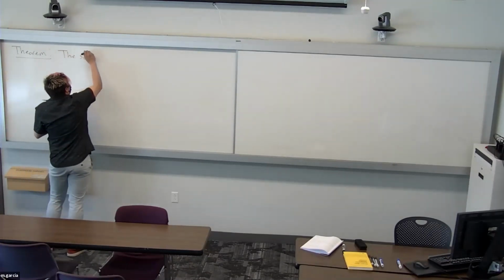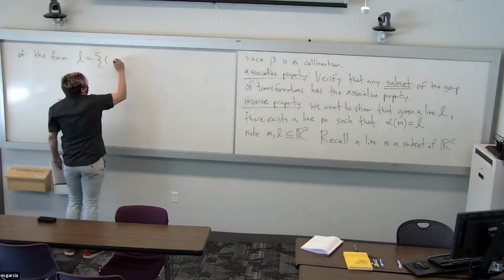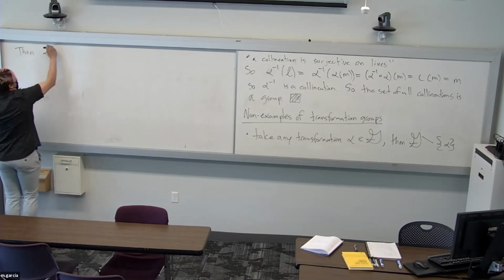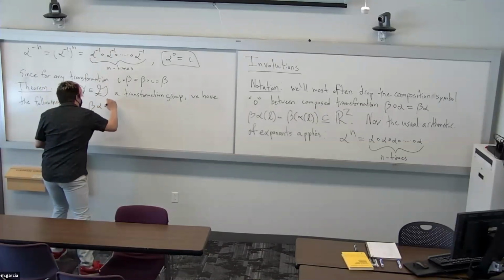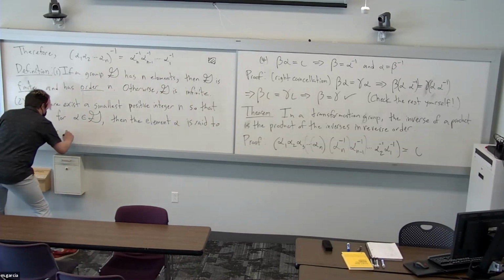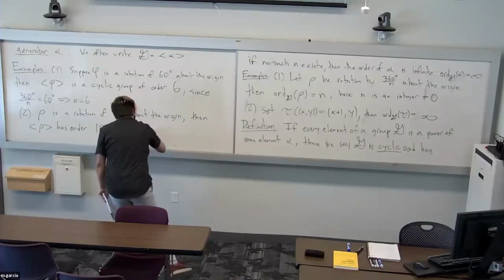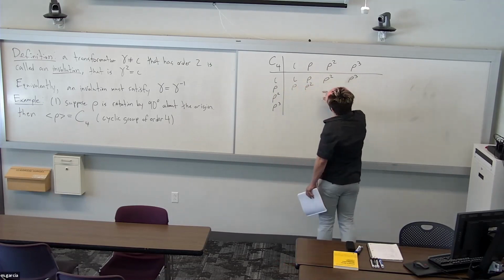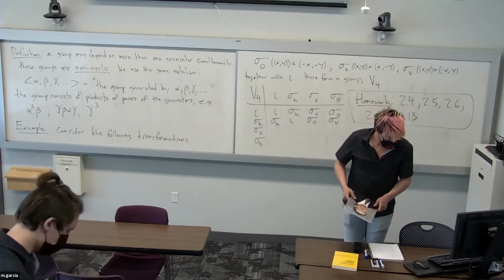3560 lec 3